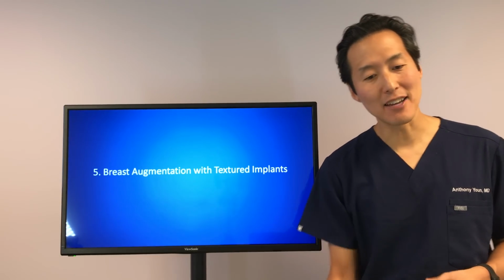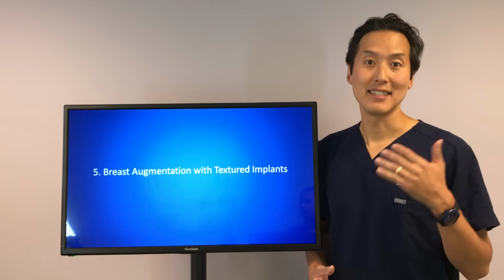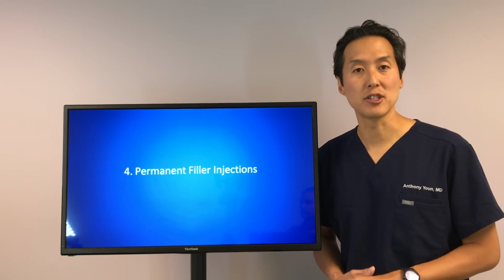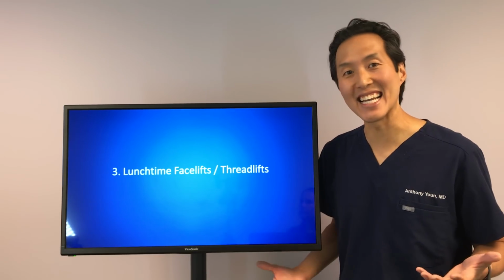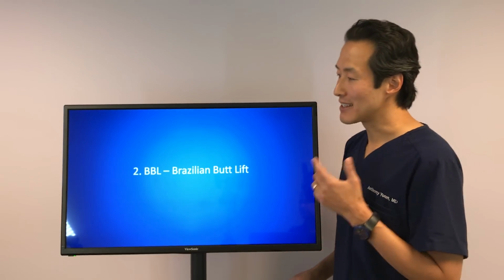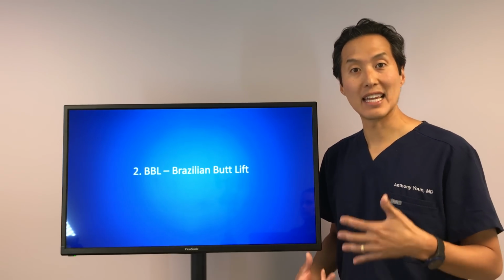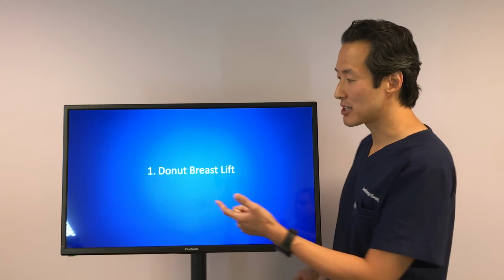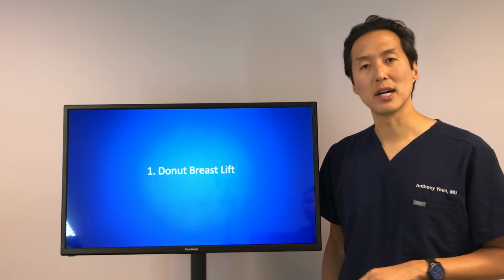Five Plastic Surgeries You Should Avoid! - Dr. Anthony Youn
Yes, there are cosmetic surgeries and treatments I definitely do not recommend! But what are they, and why should you steer clear? In this video I go over my Top 5 Worst Cosmetic Surgeries and explain more about each one.

Sign up for my e-newsletters to get my e-book "10 Things Every Plastic Surgery Patient Must Know" for FREE!

I offer a full skin care line based on natural and organic ingredients to help your skin look its best and fight aging - and it’s always cruelty-free!